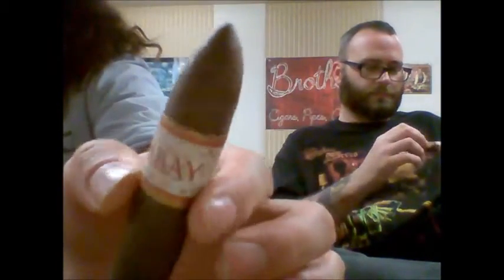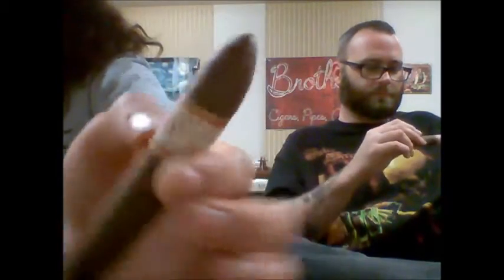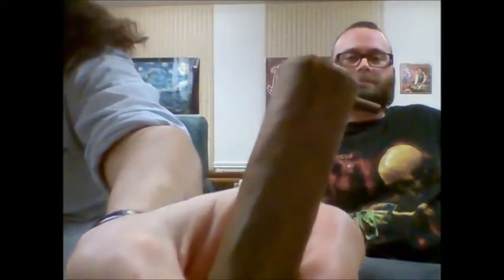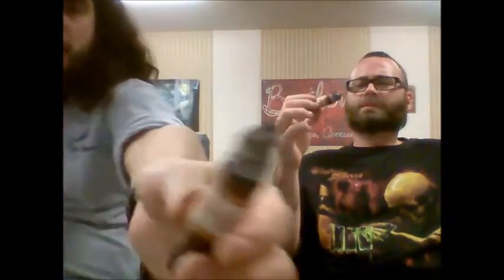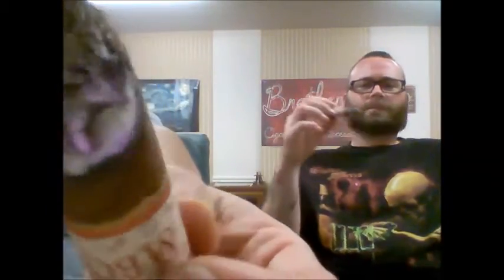Cigar Review: MBombay Belicoso, with Eric!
Very easy smoke!

Thanks to MBombay for the sticks!